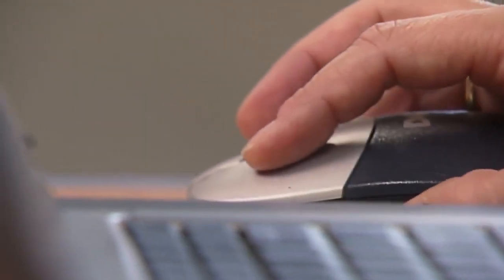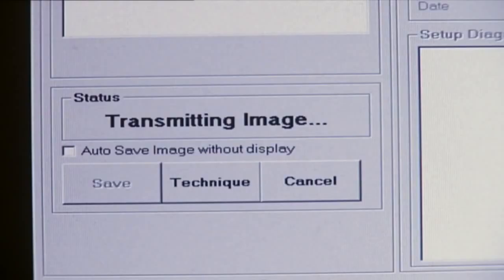Radiographic Testing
NDT Technics